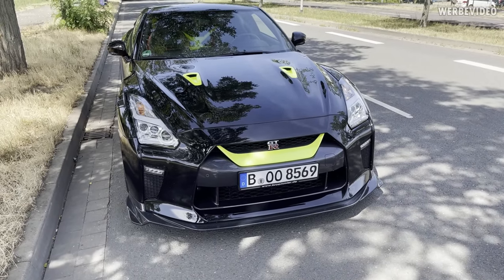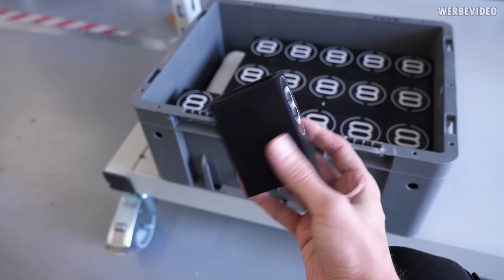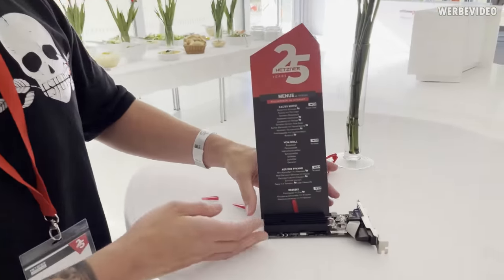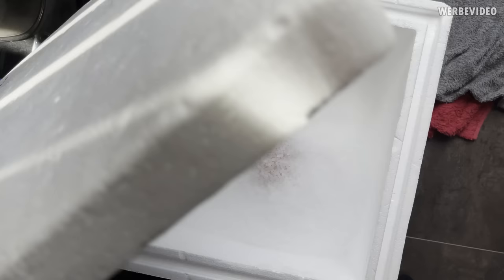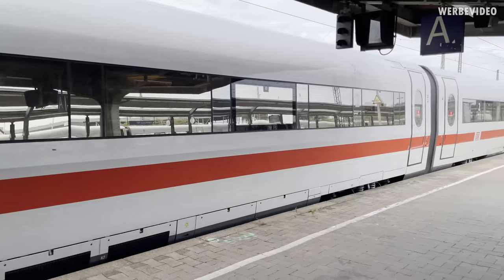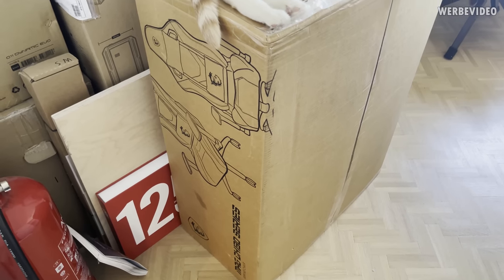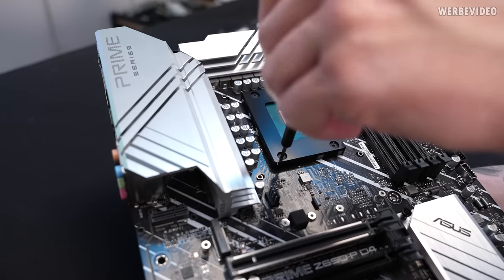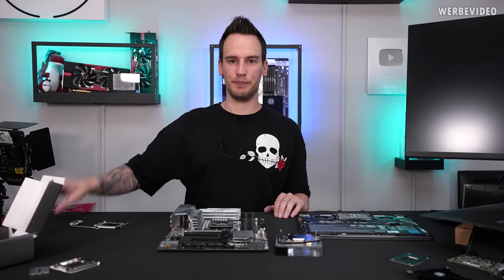WEE(K)-Log #24: Snitching Server at a Hetzner Event, EKWB Direct Die, GT-R Update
Save 10% on your iFixit purchase: DER8AUER10

Samples used in this video:
- EKWB Direct Die products, MSI Gaming Chair

Timestamps:
0:00 Intro
0:44 The GTR is back!
2:07 LN2 Containers & new drilling machine
4:03 New delidders
4:58 At Hetzner's
8:05 HW Bot Challenge
9:31 On the road again
10:00 Tattoos
10:52 New bed for the cats, thx MSI
13:52 News from EK WB
16:43 Outro